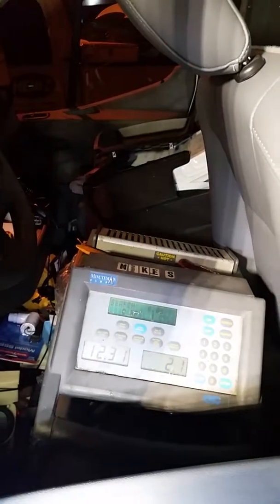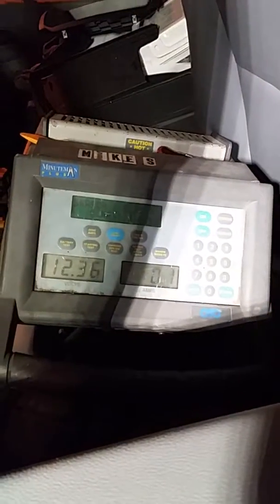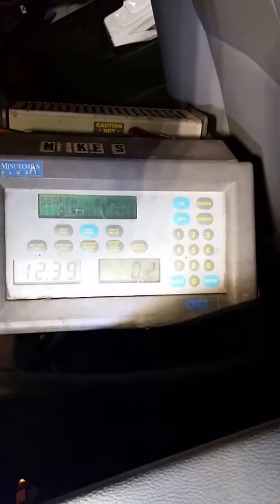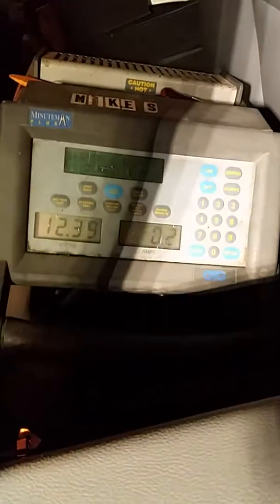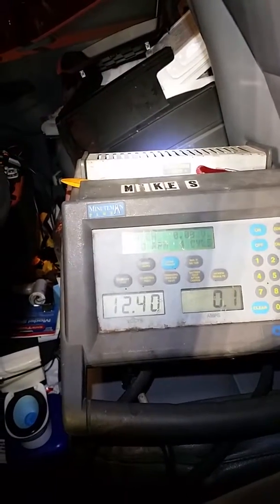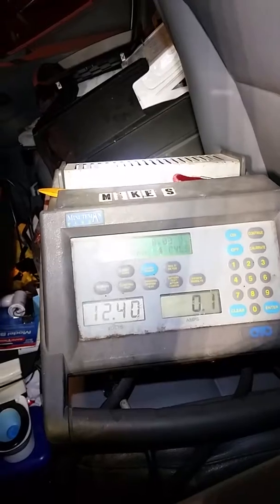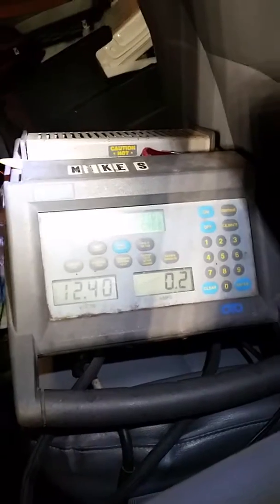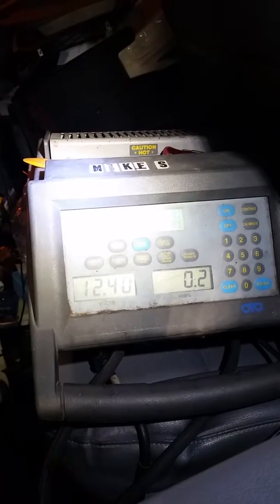Transit 250 Amperage draw test modem connected and disconnected readings